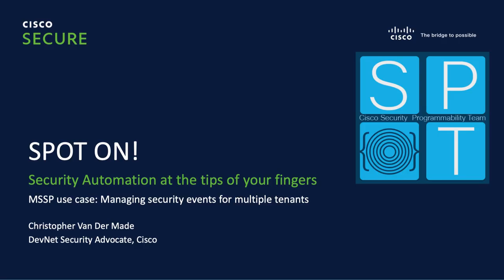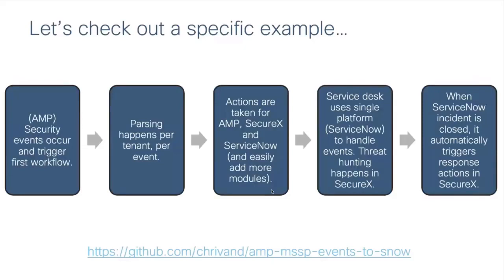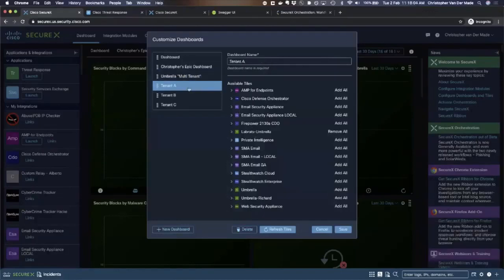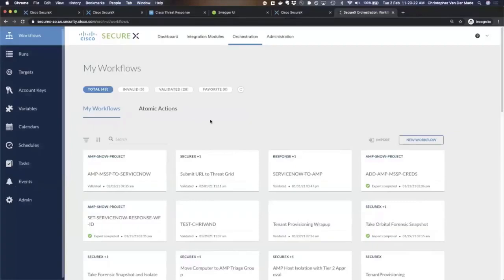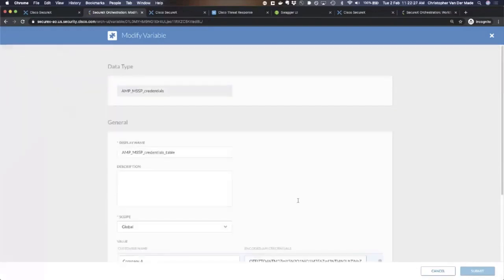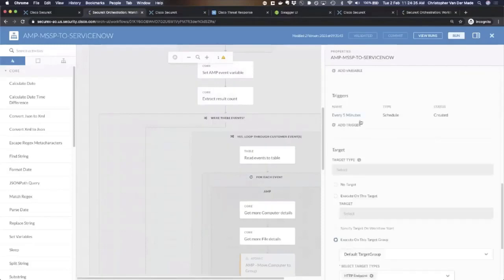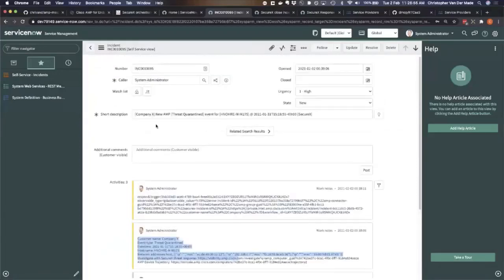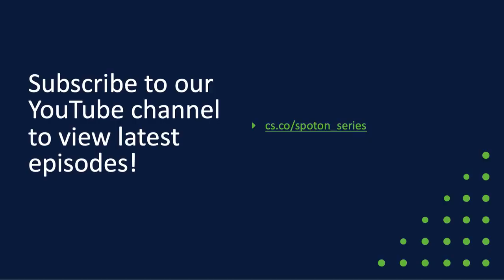MSSP Use Case. Ep.12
This is the demo of sample workflows to work with the MSSP environment of Cisco Secure Endpoint (formerly known as Advanced Malware Protection for Endpoints (AMP4E)). You will see how it can obtain events from the various customers and create SecureX and ServiceNow incidents based on these security events. When the incident in ServiceNow is closed, this will automatically close the SecureX incident too.
Presented by Christopher Van Der Made, DevNet Security Developer Advocate